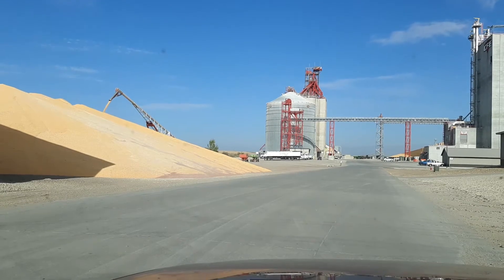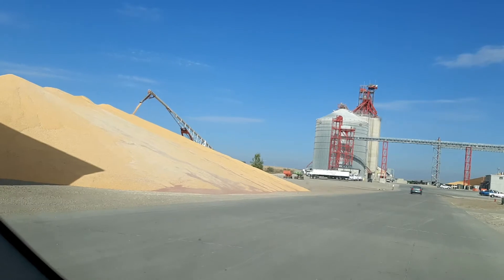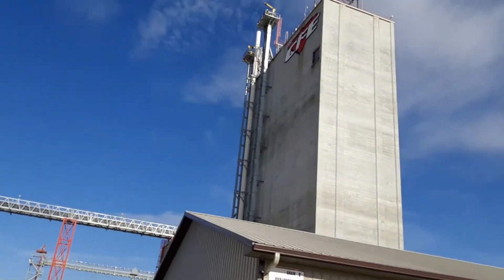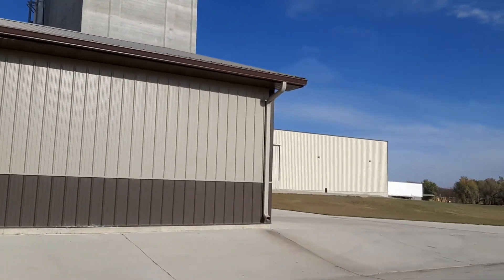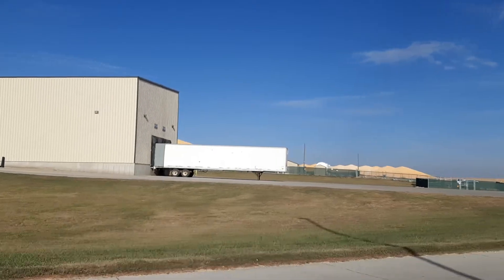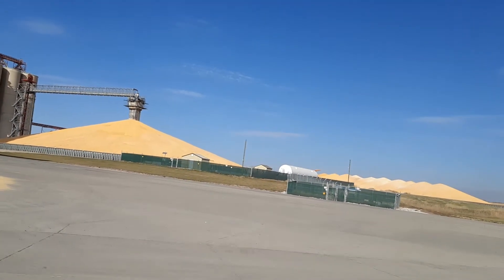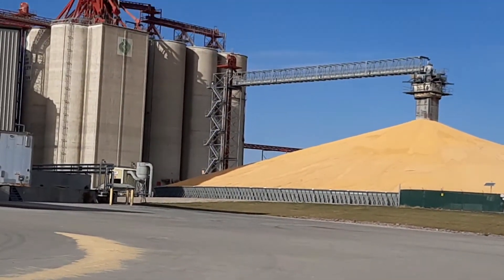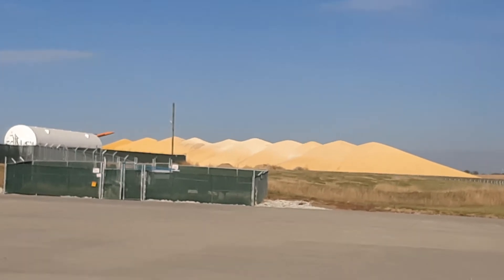Farmers are busy harvesting corn. Ocheydan Iowa Elevator#iowa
Occheydan Iowa elevator. Co-op  small farming town. about a thousand people. Farmers first harvest soybeans and than the corn. The corn goes everywhere in the world on trains trucks and ships. The elevators are full so they have to put it on the ground until it's dried by big dryers. Every night I can hear the dryers working. Farmers use semi trucks now to haul soybeans and corn to the elevators. Not many farmers use wagons to haul crops now. I will try to get an estimate of how many bushels are there. My dad was a farmer all his life and used this elevator. Hope you enjoyed seeing all the corn.